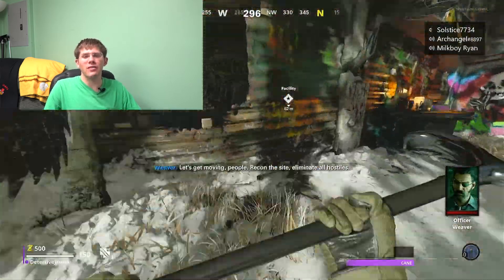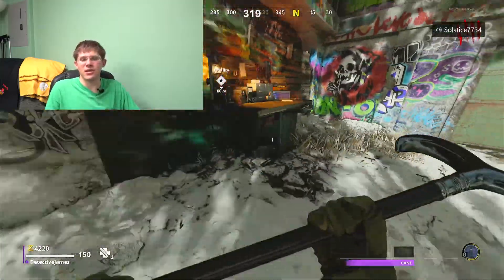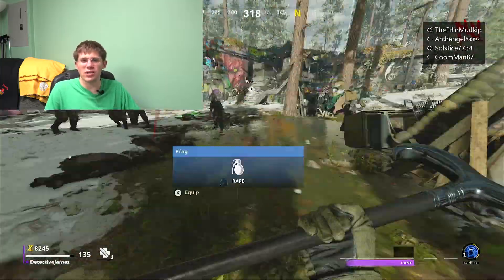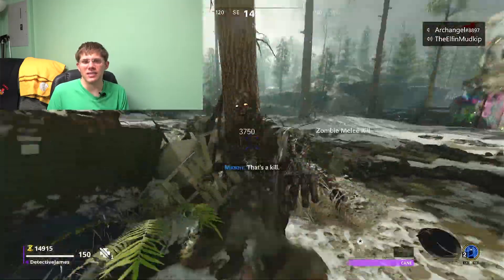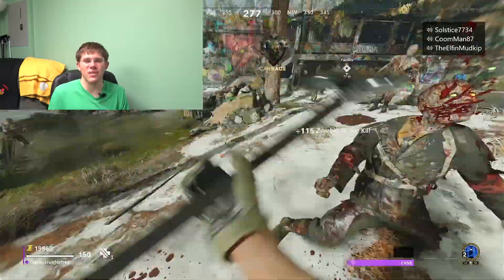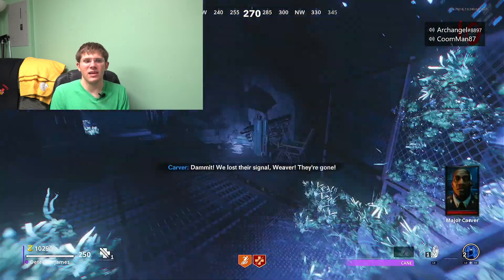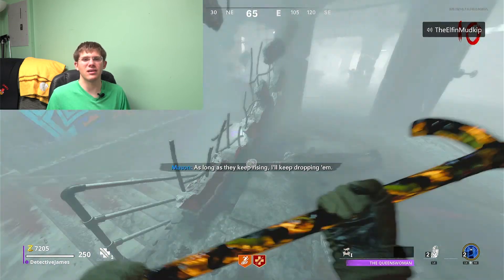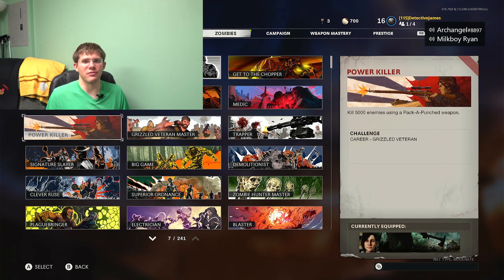Anvil Dark Ops Challenge! Call of Duty: Black Ops Cold War Zombies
In this video I talk about how I completed the Anvil Dark Ops challenge in the video game Call of Duty: Black Ops Cold War. This challenge requires you to exfil having only used a melee weapon. Best tip: avoid nuke and insta-kill power ups while going for this! Also Monkeys are excellent during the exfil sequence!

Thumbnail base: Photo by Wolfgang Rottmann on Unsplash